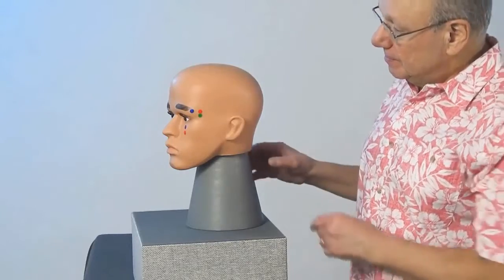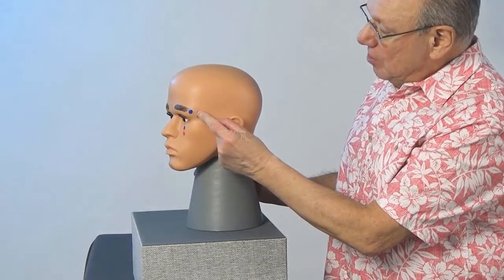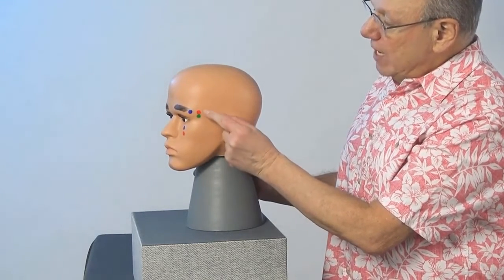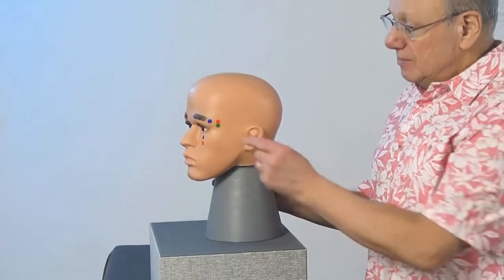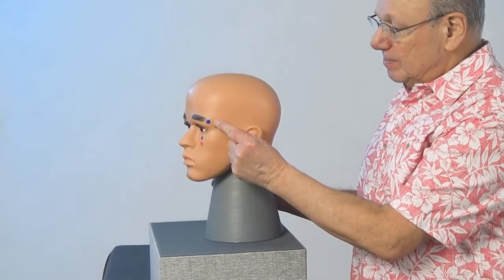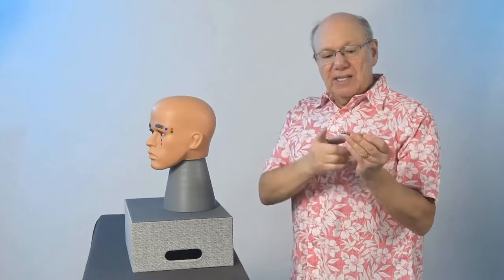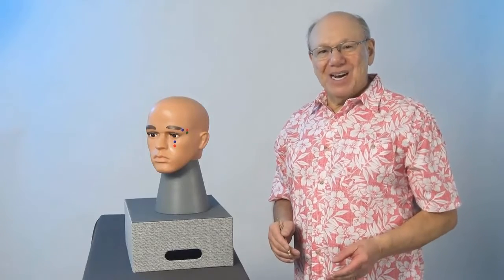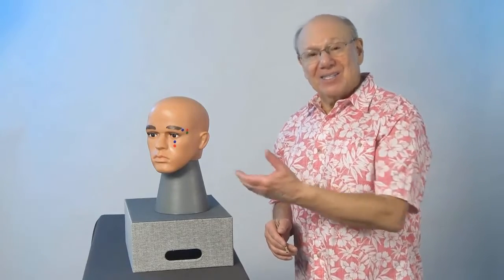eyes - Acupressure in 60 Seconds